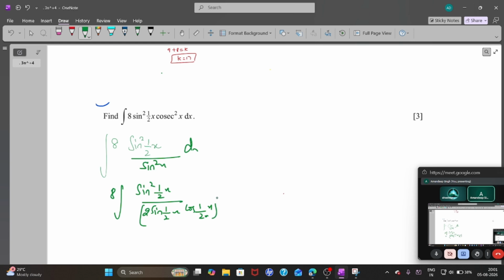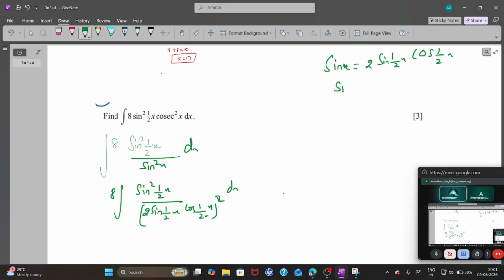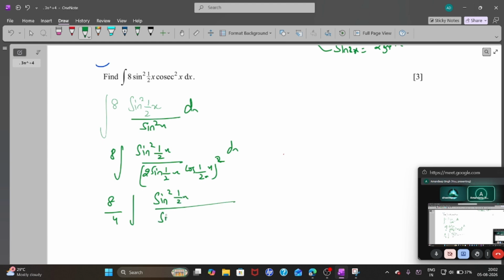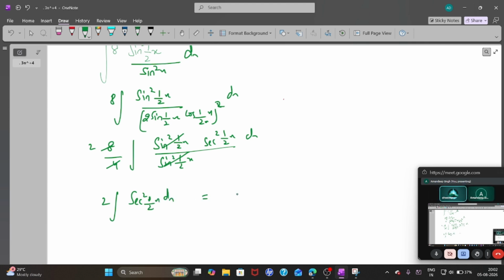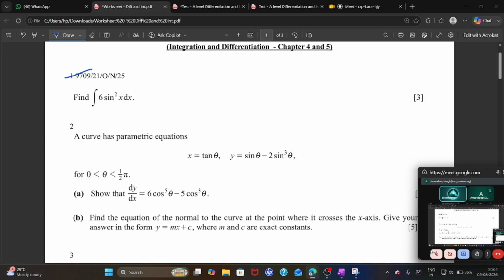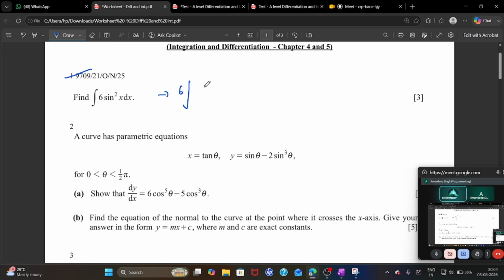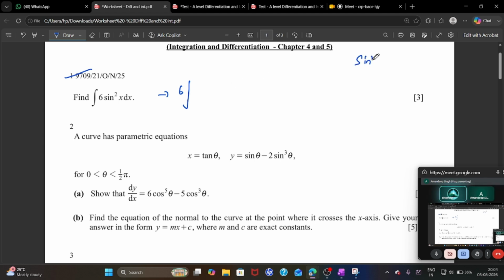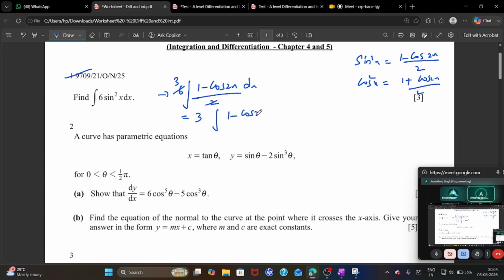Most Important Integration for A Level Students | Simple Steps, Key Ideas, and Exam Confidence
If integration still feels confusing, this video breaks it down in a simple way that actually makes sense. Learn the most important ideas A Level students need so you can revise smarter and feel more ready for exam questions.

In this video, you’ll learn the most important integration ideas A Level students need to know in a clear, easy-to-follow way.
We’ll go through the core methods, the main question types, and the common mistakes that cost marks.
You’ll also get a simple way to revise the topic so it feels less overwhelming and more manageable.
By the end, you’ll know what to focus on, what to avoid, and how to approach integration with more confidence.

Comment “integration” if you want more revision videos like this.

• How to Revise A Level Maths Fast | Simple Study Plan for Better Marks
• Top A Level Maths Topics to Focus On | High-Value Revision Strategy